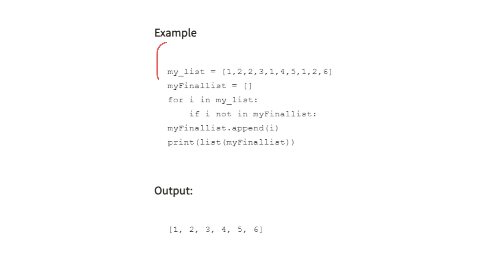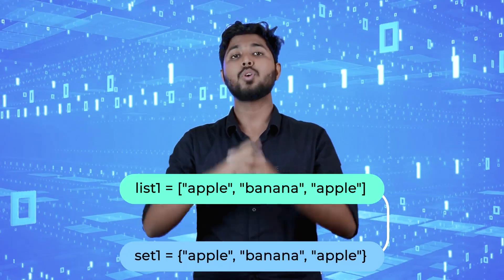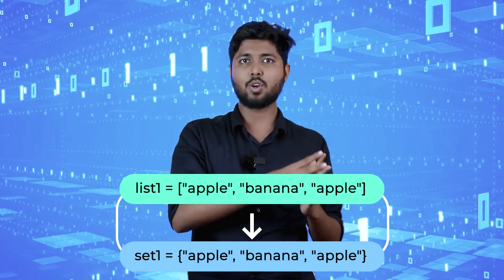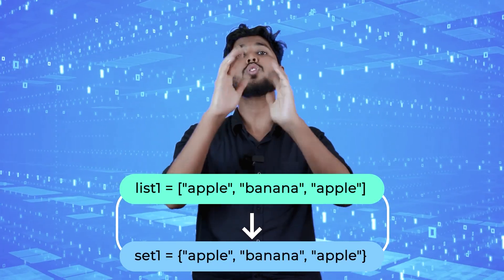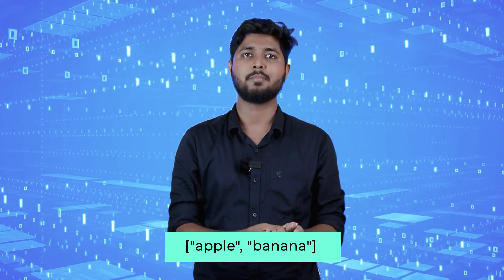How to remove duplicate data in python? Use of SET Class in Python | Interactive Cares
👉যেকোনো লিস্ট থেকে ডুপ্লিকেট ভাল্যু রিমুভ করতে চাচ্ছেন? নানা উপায়ে রিমুভ করা গেলেও একদম কম কোড লিখে এই কাজটা করা যায় পাইথনের “sets” ক্লাস ইউজ করে।

🤷‍♂️ কীভাবে? জানতে রেজিস্ট্রেশন করুন আমাদের ফুলস্ট্যাক ওয়েব ডেভেলপমেন্ট ক্যারিয়ার পাথে।

Full Stack Web Development রিলেটেড যেকোনো ইনফরমেশন পেতে জয়েন করুন আমাদের প্রোগ্রামিং গ্রুপে 👉🏻